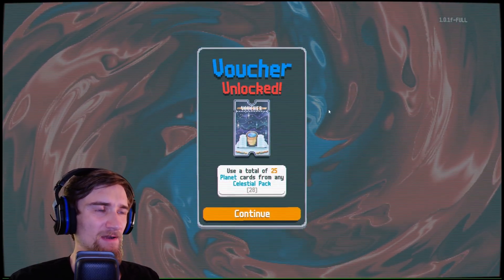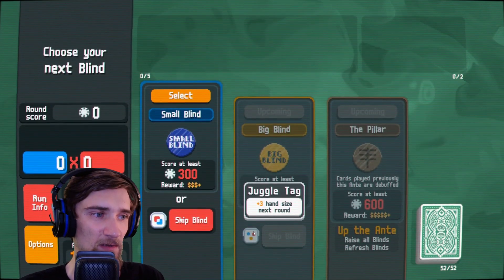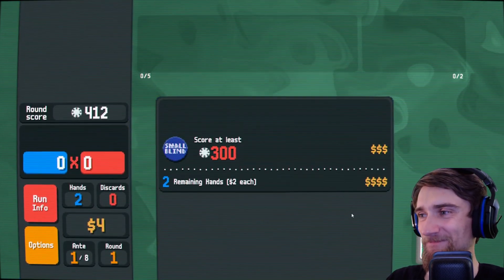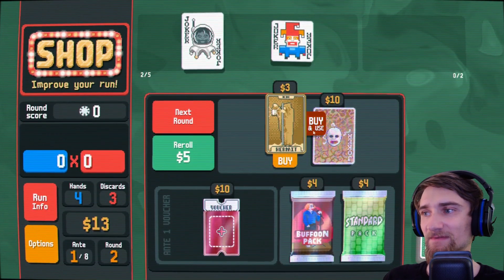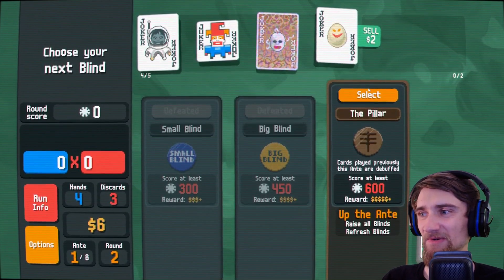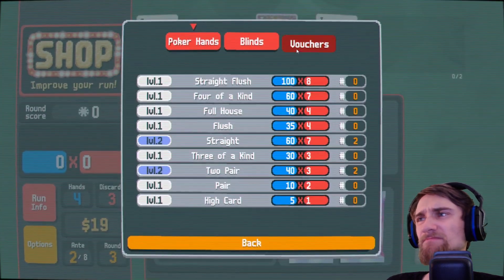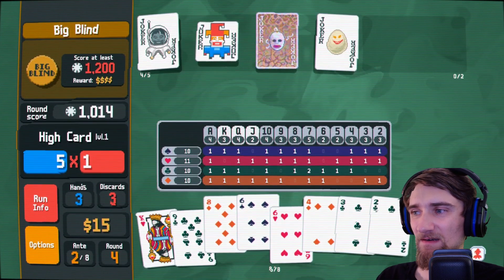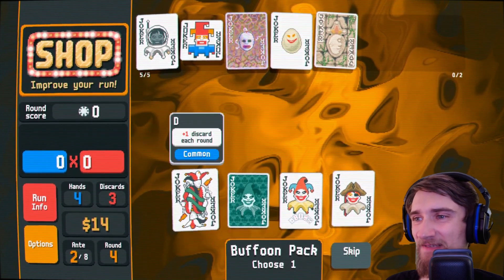The Clubs Run | Balatro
This run accidentally turns into a build towards clubs. It largely plays like a normal deck with the added benefit of going for same-suit decks. Enjoy!